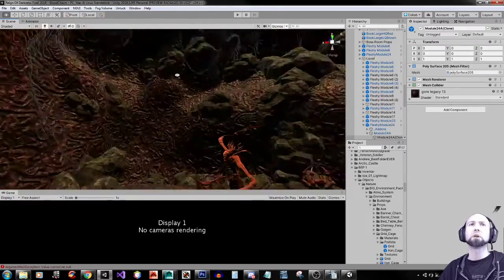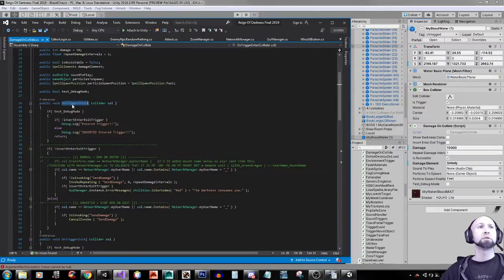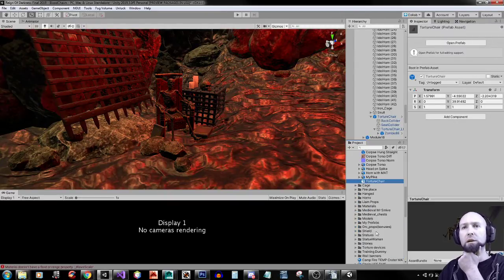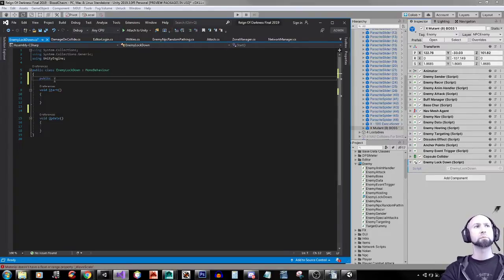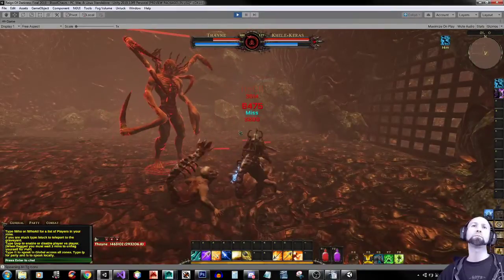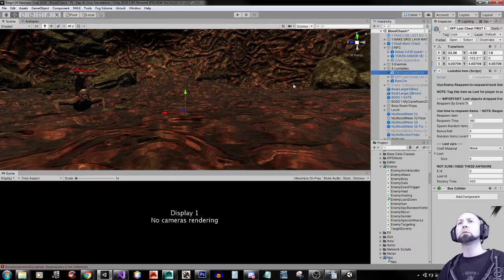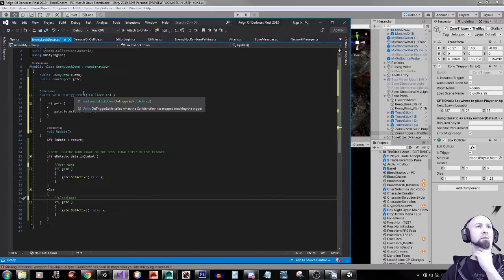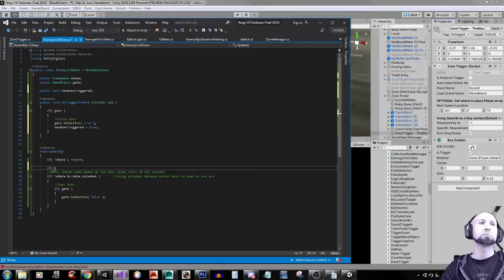Reign Game Dev - Setting up BloodChasm instance (part 2)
General Update, and more work on the
 BloodChasm instance.

and thank you to everyone for the support & encouragement :)